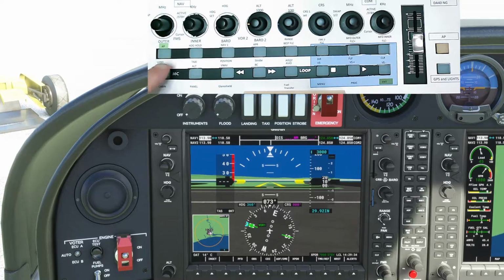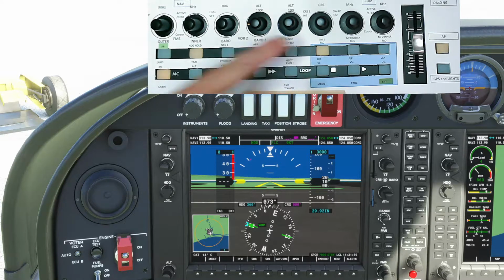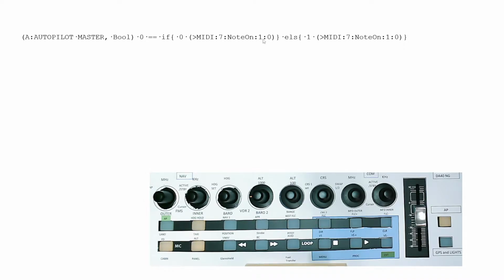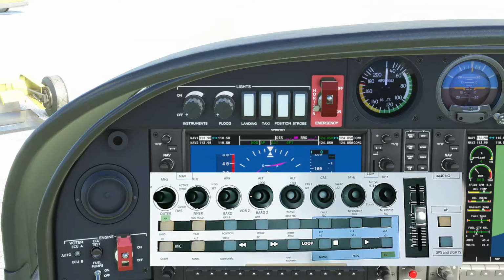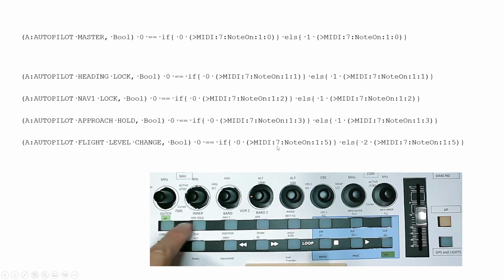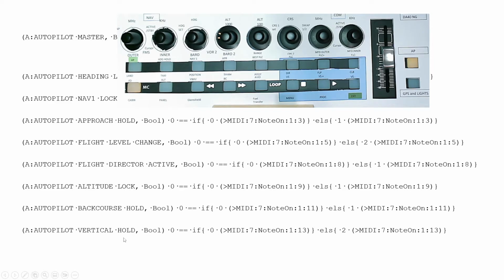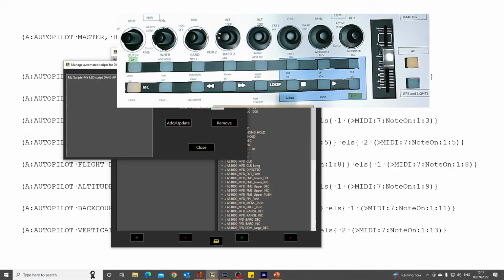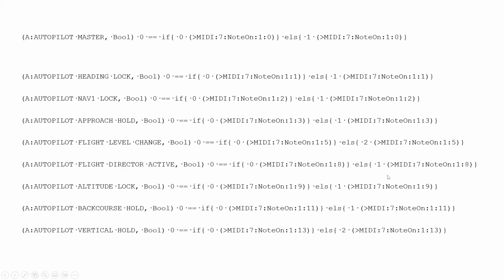6 DA40 NG X-Touch LED script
This video will show you the script I use to control the LEDs on the X-Touch mini to show the autopilot status